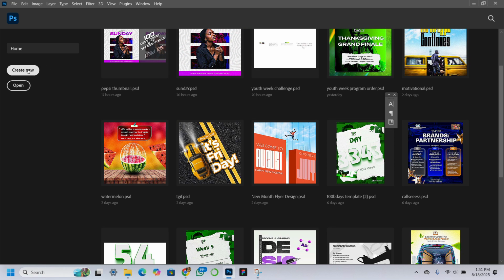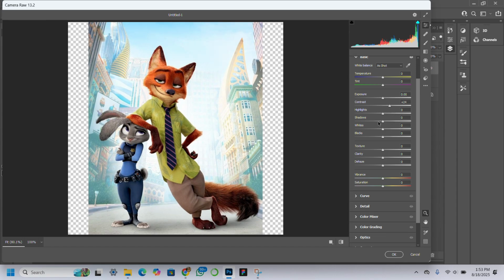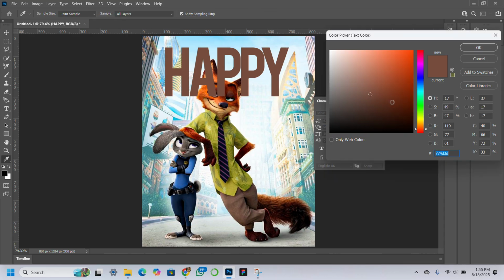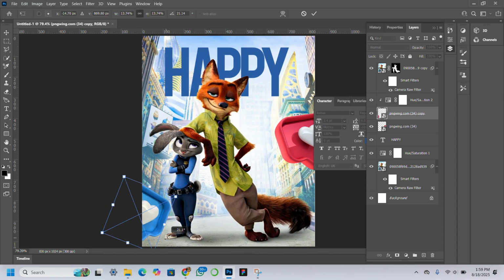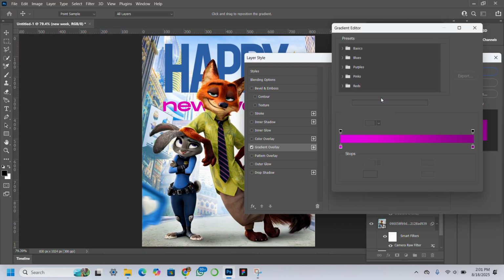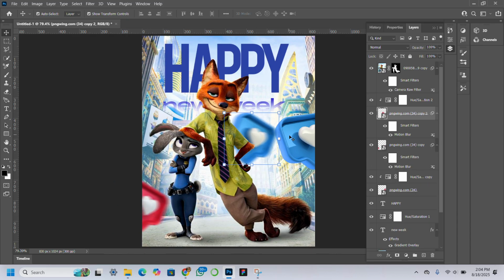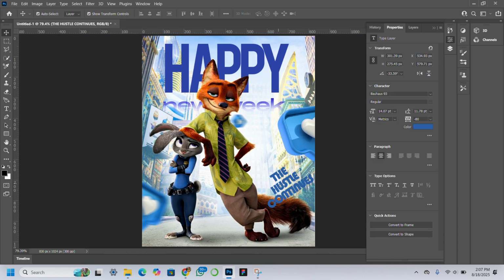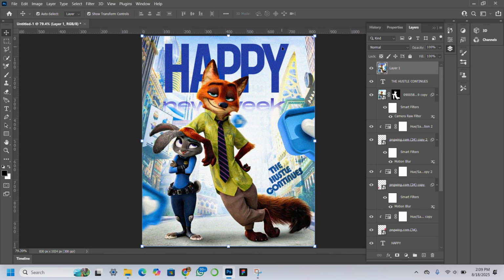How to Design a Stunning New Week Flyer in Photoshop | Day 26 Tutorial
✨DAY 26 — A Fresh New Week, A Fresh New Design!🚀

Does this design look familiar? 👀 Yes! Today we’re bringing back the New Week Flyer of Xpress-Pixels; simple, bold, and refreshing, the kind of design that instantly sets the tone for a productive and inspired week ahead.

From Day 14 till now, we’ve been creating flyers that uplift, inspire, and connect — and today is no different. This New Week Flyer isn’t just about design; it’s about reminding you that every Monday is a new chance, a new start, a new win waiting to happen. 🌟

26/100 — Consistency in action. Creativity in motion. Inspiration in every pixel. 💡